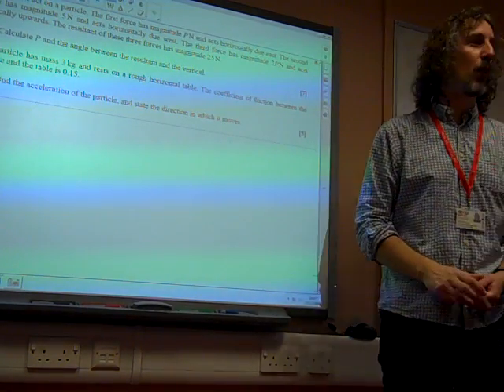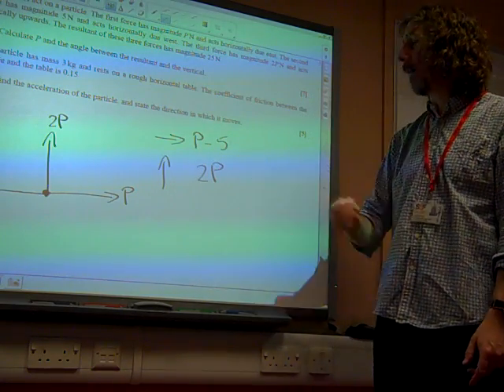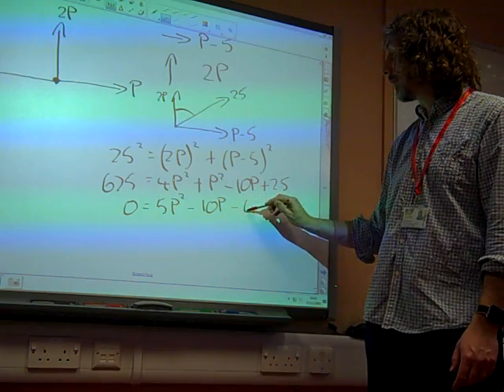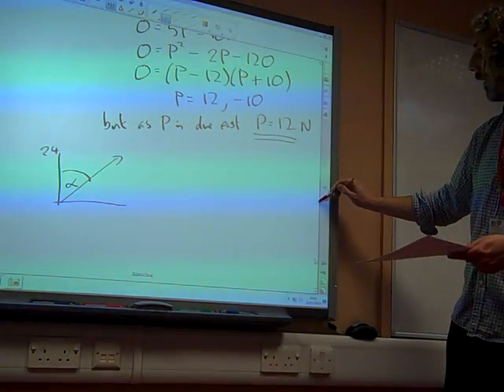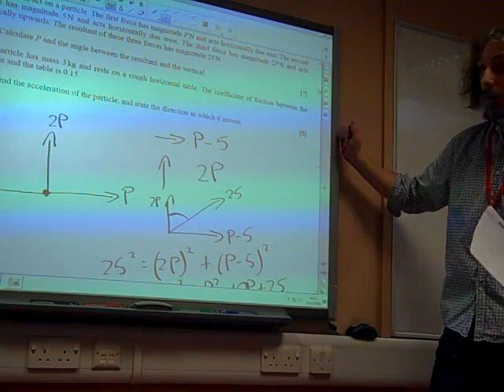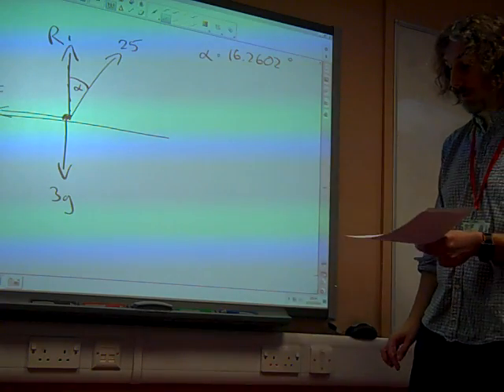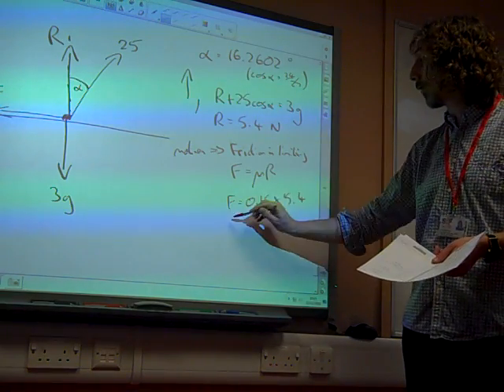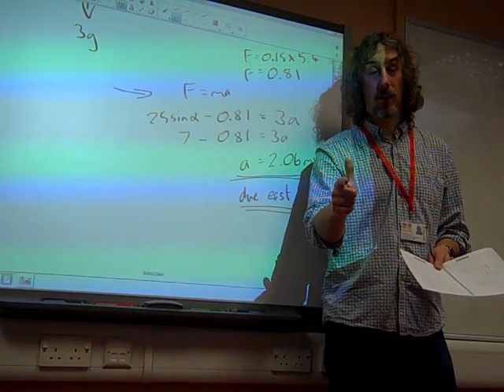M1 Forces OCR Summer 2016 q5